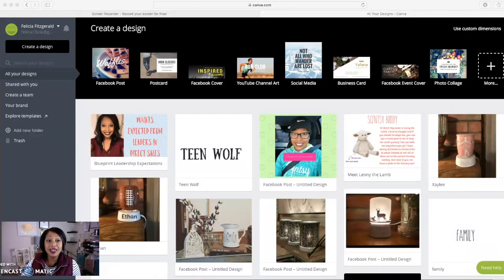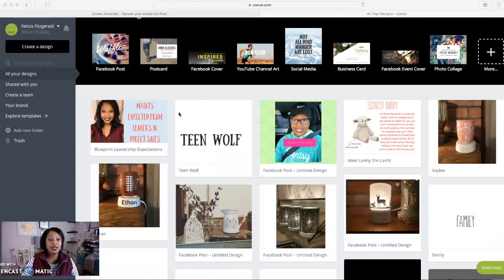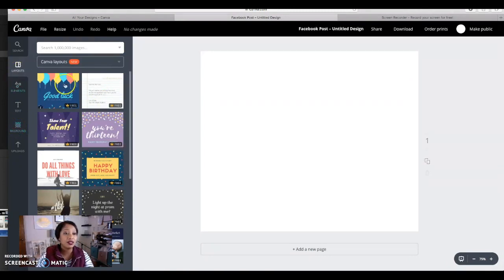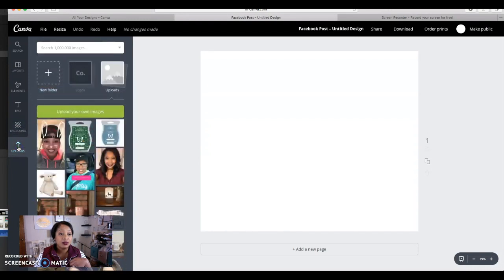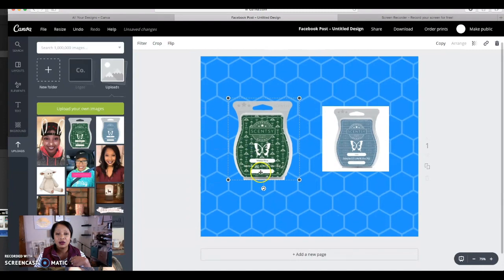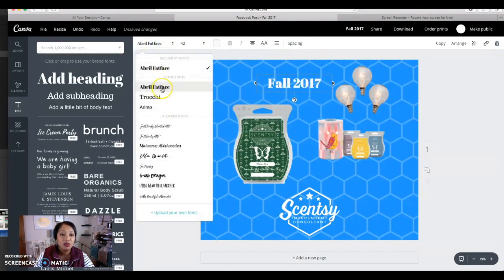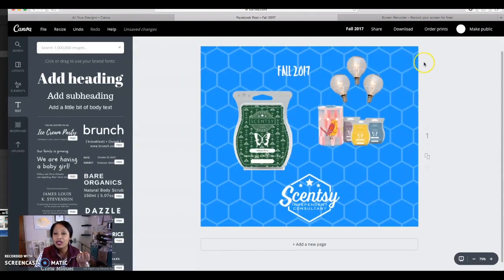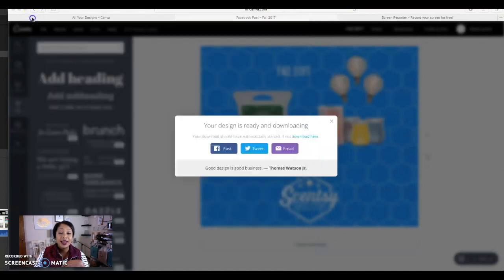Canva for beginners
Beginners video for canva users! This will help give a general idea of how to get you started on making your own flyers

*Love our Scentsy Products?